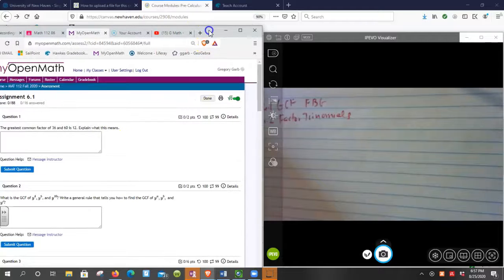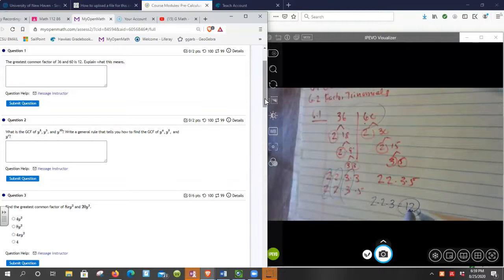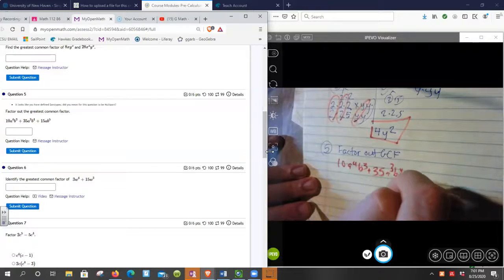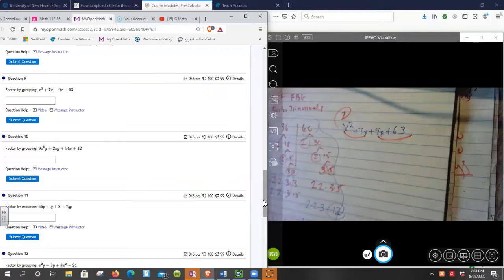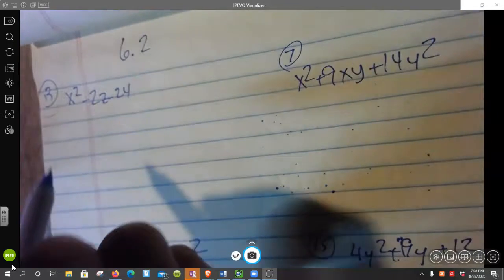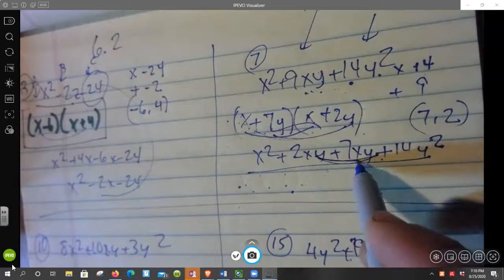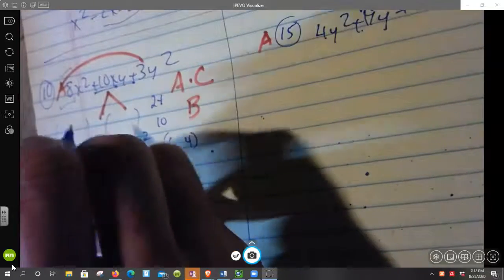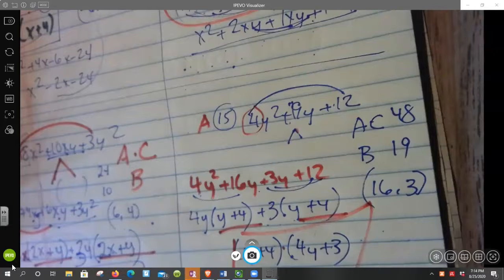6.1-6.2 GCF, FBG, Factoring Trinomials